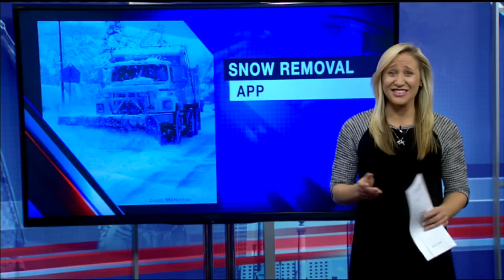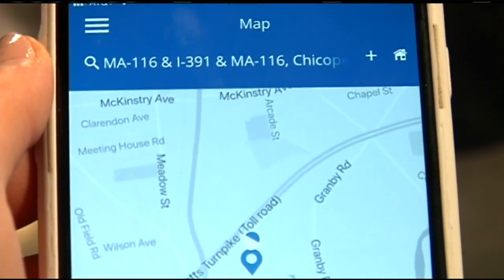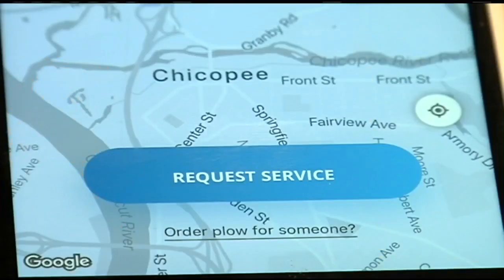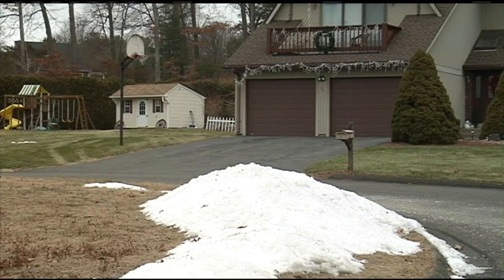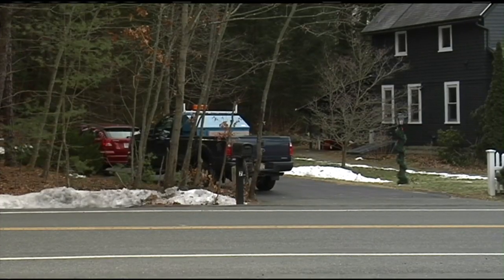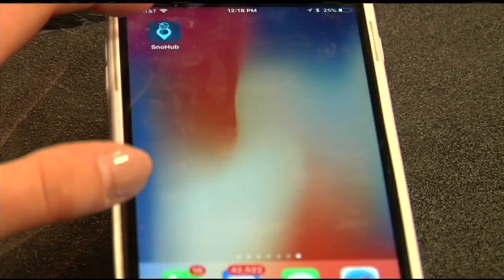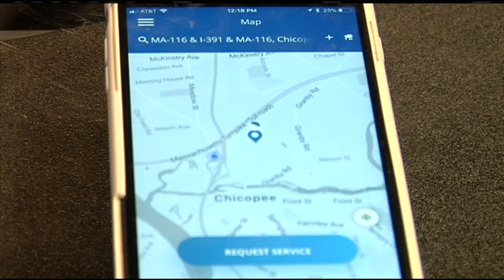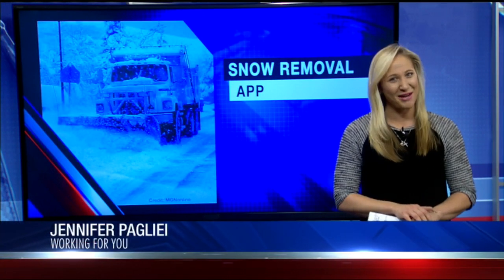App will help you find a plow truck for your snow removal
Need someone to come plow your driveway? Now there's an app for that.